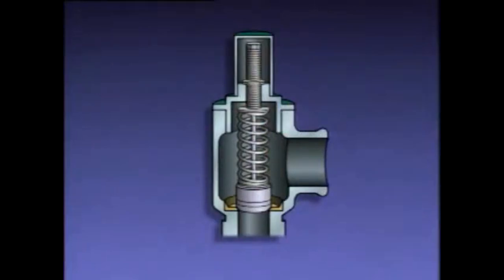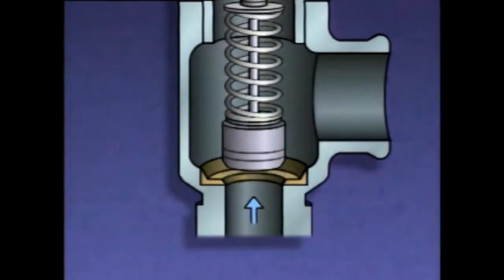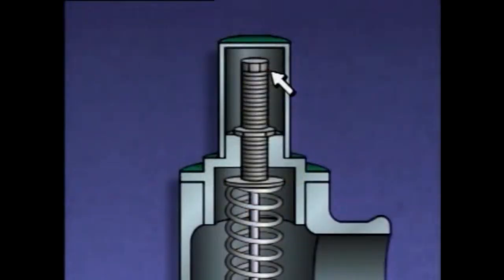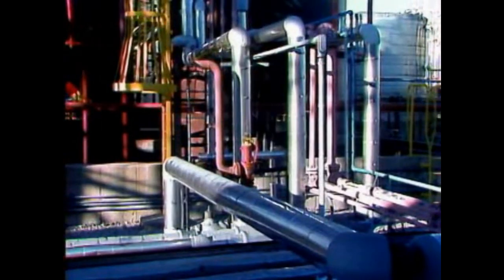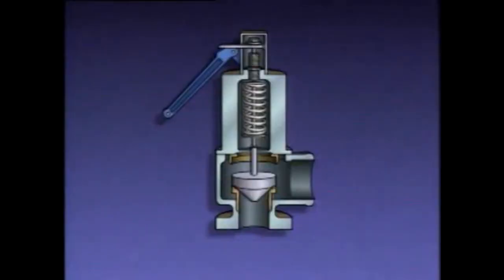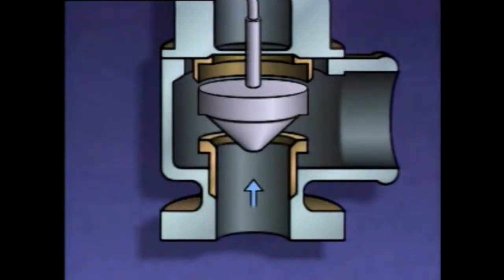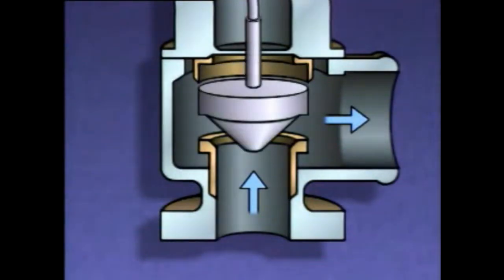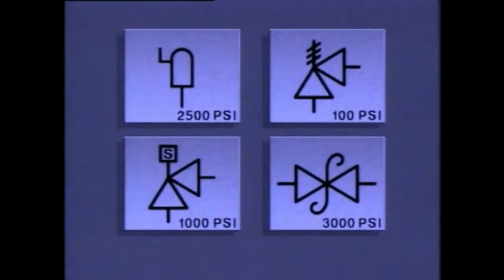04 - Safety Valves and Pressure Relief Valves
Chapters:
0:00 Intro
0:51 Relief valve - Parts
1:20 Relief valve -  Working principle
3:06 Relief valve - P&ID symbols

3:16 Safety valve - Working principle
4:00 Safety valve -  Example for a specific design and its working principle
6:28  Safety valve - P&ID symbols

Description:
Oldie but goldie video about safety and pressure relief valves, meant for chemical process operators.